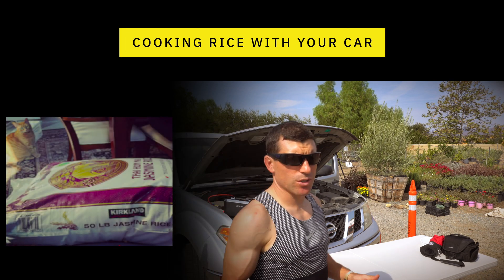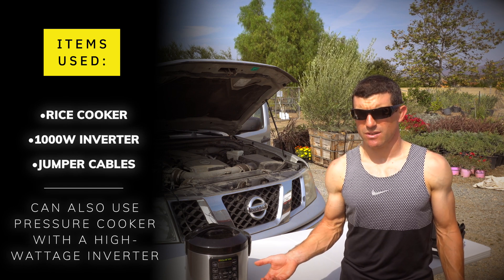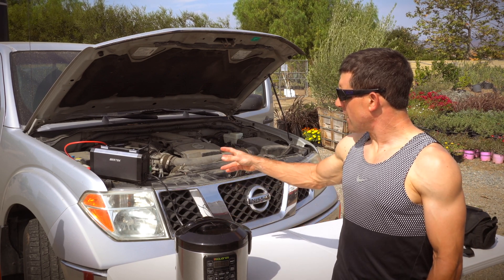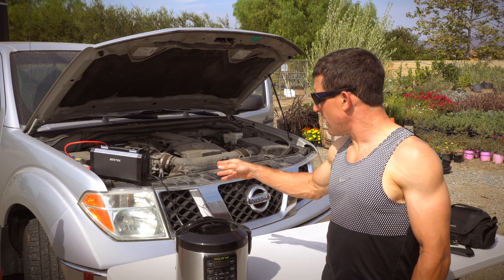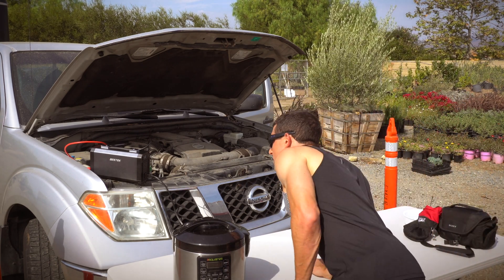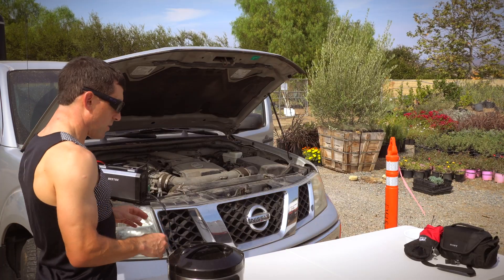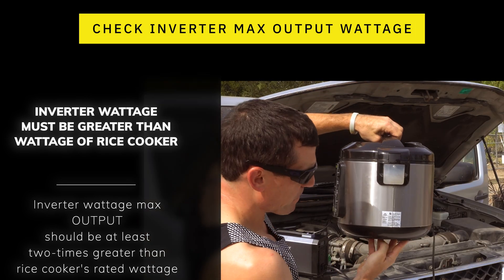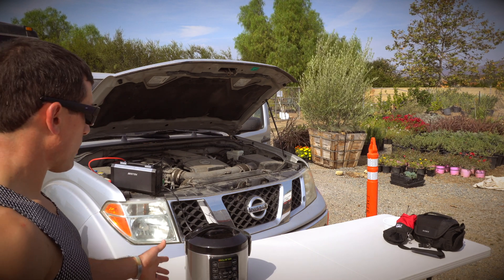COOK RICE WITH YOUR CAR?!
How will you cook the dried grains and beans you stored if the electricity and gas are out during the next disaster?

Here is a suggestion to try that uses a rice cooker and an inverter powered by your car.

Let me know if you need more info on how to select and connect an inverter.